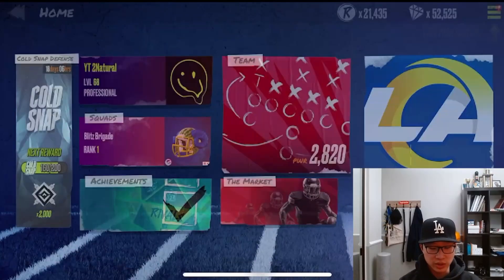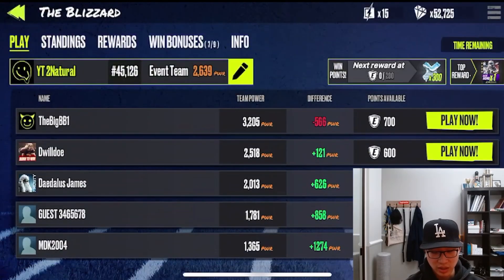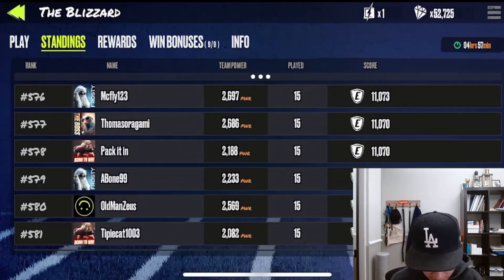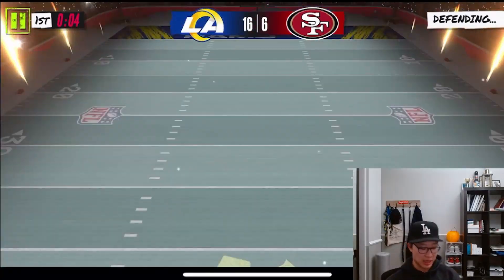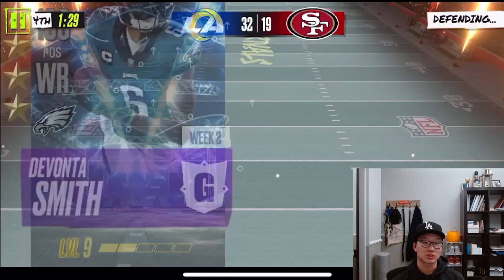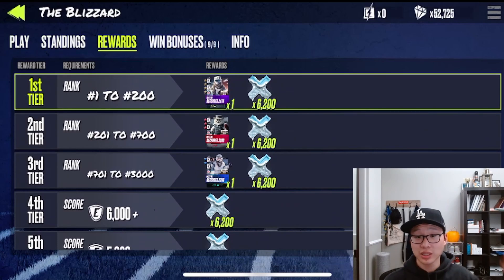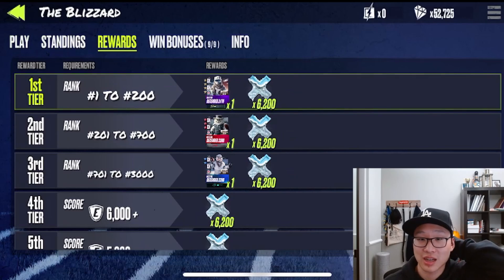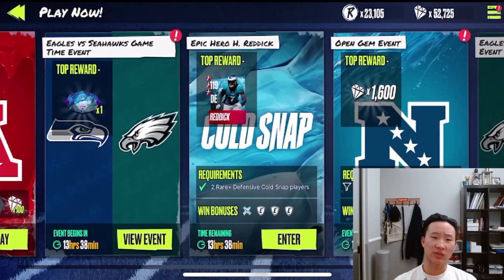MYSTERY Snowman Time!!! - NFL Rivals To Riches Episode 26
How has cold snap been for you guys so far?